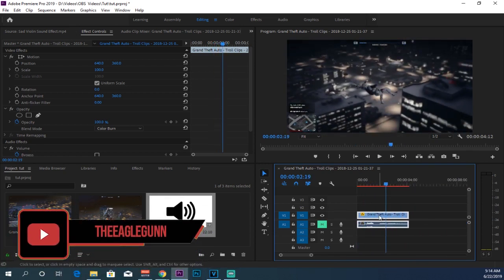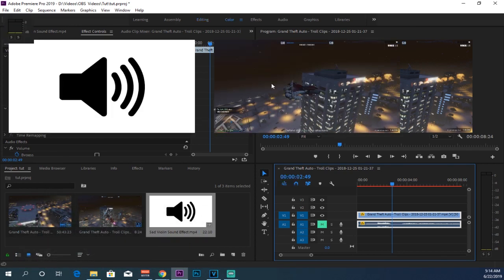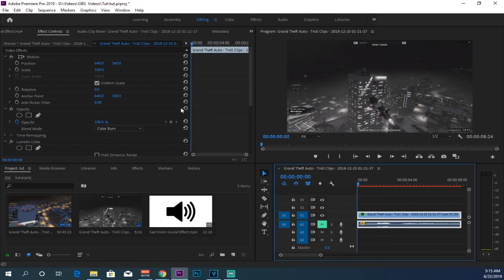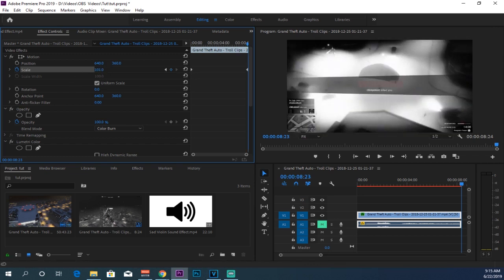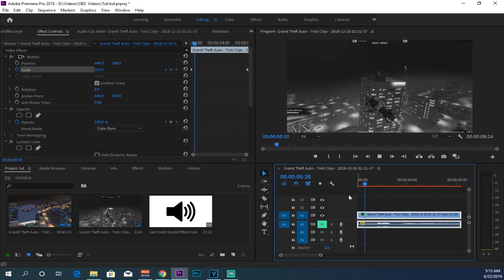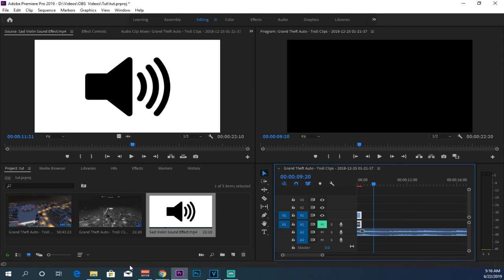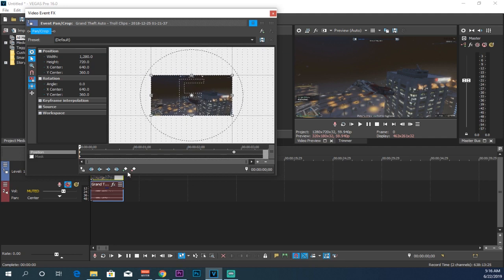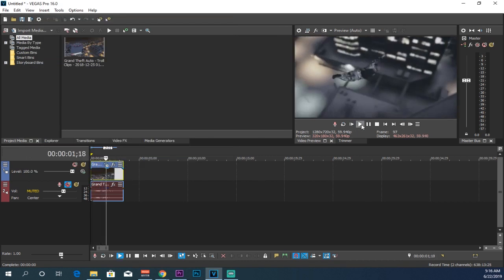How To Make A Sad Effect